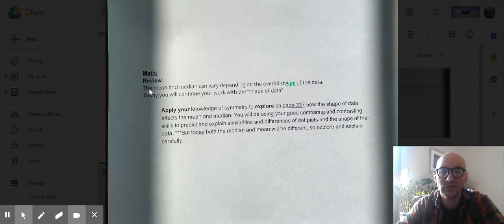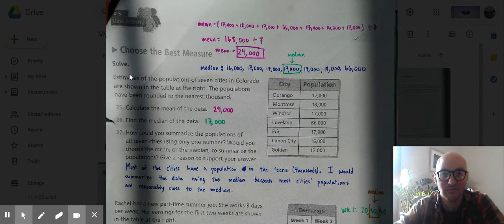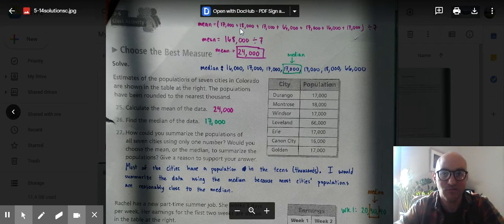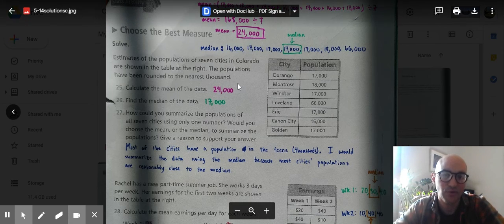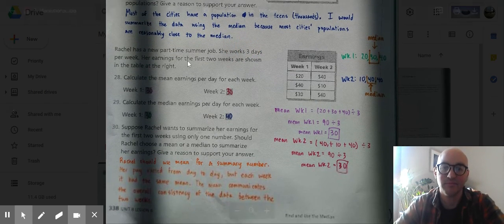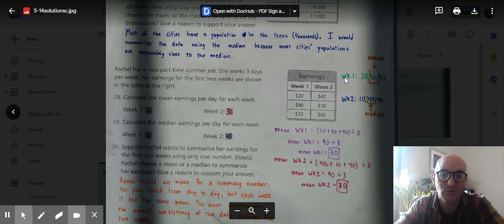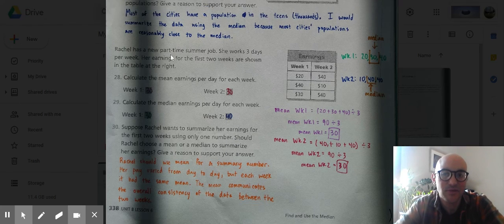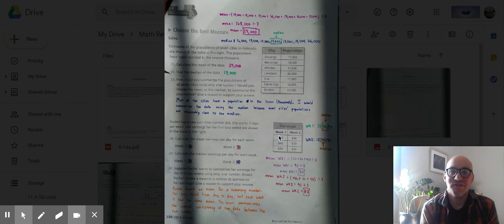Solutions for 5-14-20 Part 1 of 2